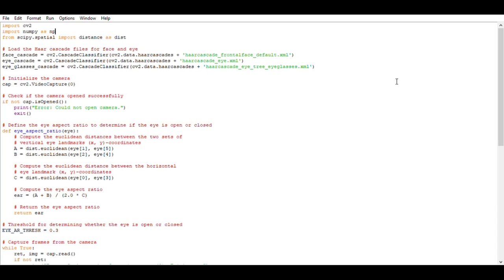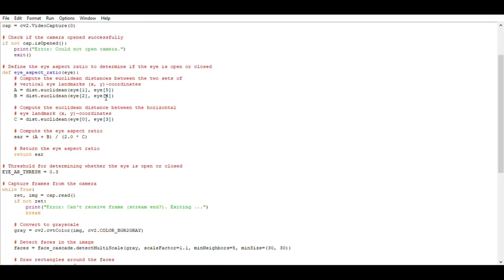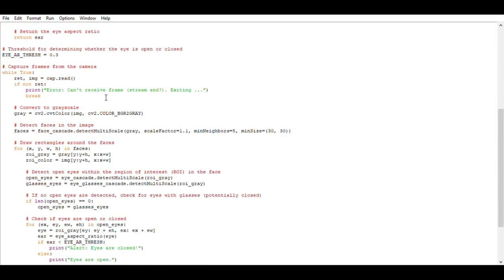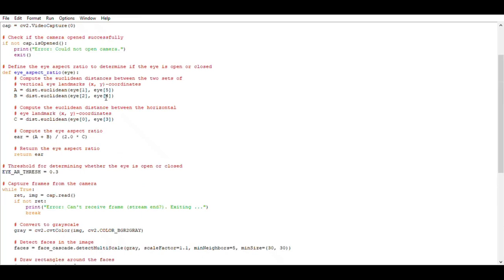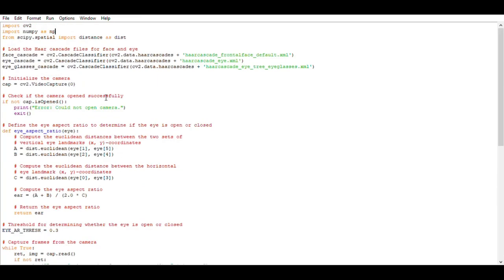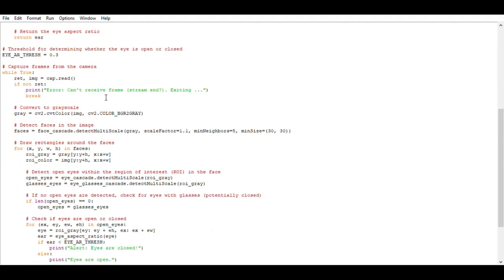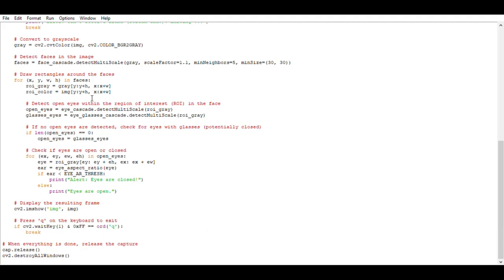Project: Checking whether Eyes are Closed or Open using Python. DLIB library Not used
This project aims to develop a Python application that can accurately determine the state of a person’s eyes—whether they are open or closed. The application leverages computer vision techniques with the OpenCV library, avoiding the use of the DLIB library, which is commonly employed for such tasks.

Key Features:

Real-time eye state detection: The application processes video streams in real-time to detect the eyes and ascertain their state.
Haar Cascade Classifiers: Utilizes pre-trained Haar cascade classifiers for eye detection to identify open eyes within the video frames.
Custom Algorithm for Closed Eyes Detection: Implements a custom algorithm that differentiates between open and closed eyes based on the aspect ratio of the detected eye regions.
Alert System: Incorporates an alert mechanism that triggers a notification or action when a closed-eye state is detected for a predefined duration, which is particularly useful for applications like driver drowsiness detection systems.